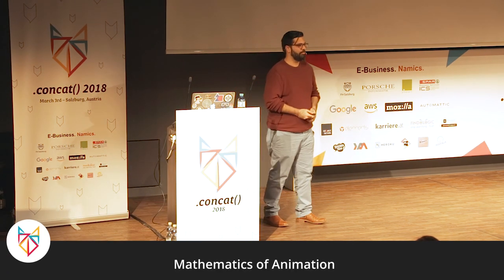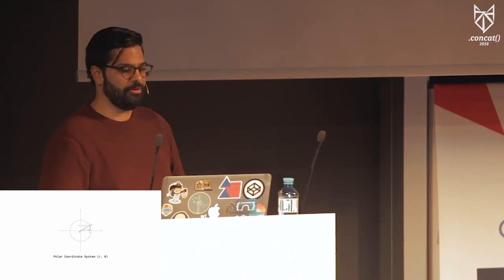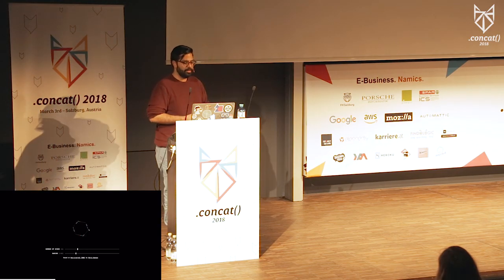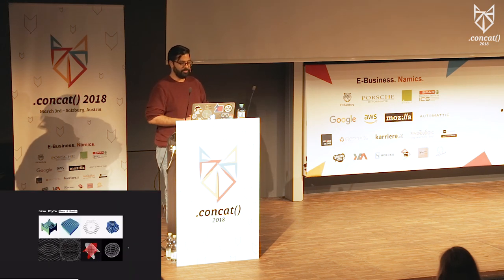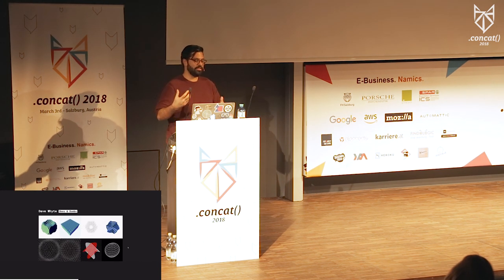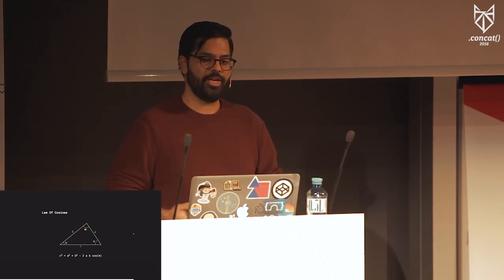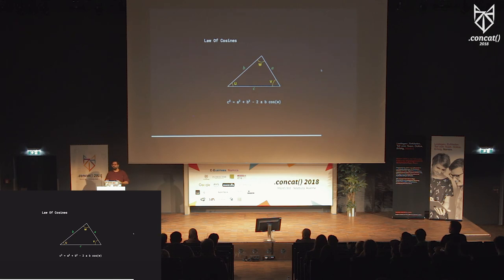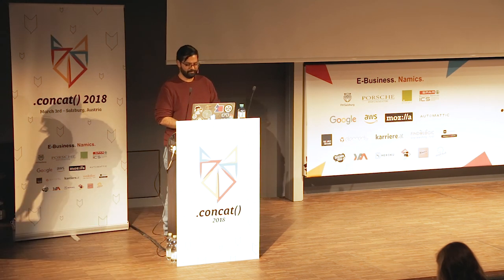Varun Vachhar – “Mathematics of Animation“ | .concat() 2018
In the past few years, animations on the web have evolved dramatically. We are able to create animations that generate and manipulate complex geometry, react to user input and tell captivating stories. Behind all of this amazing work is a little bit of Math.

In this session Varun will explore mathematical concepts used for creating reactive and dynamic animations. Focusing on 2D geometry, we’ll dive into topics such as co-ordinate systems, polygons, solving triangles, waves & oscillations. Making these sometimes intimidating concepts accessible to everyone.